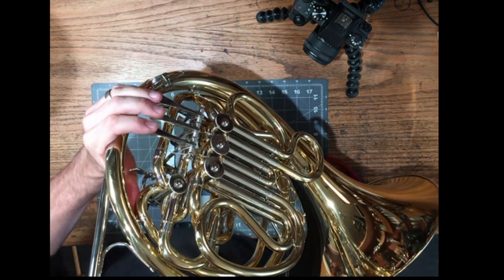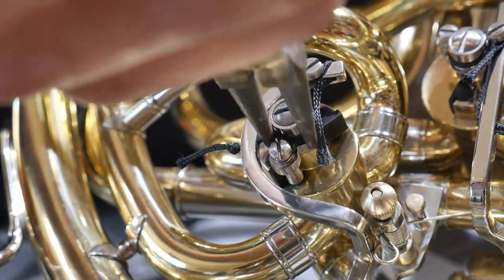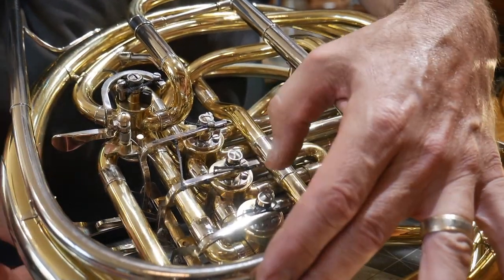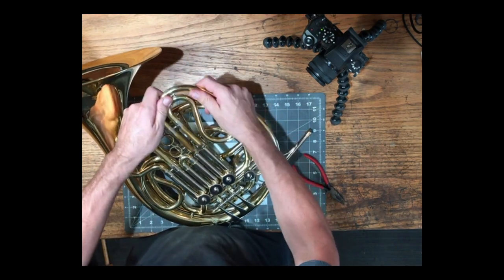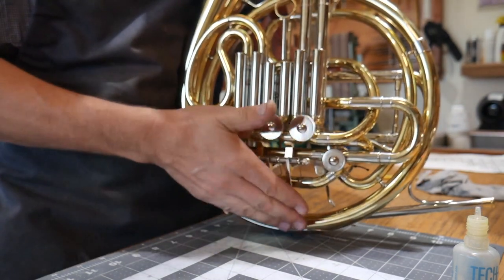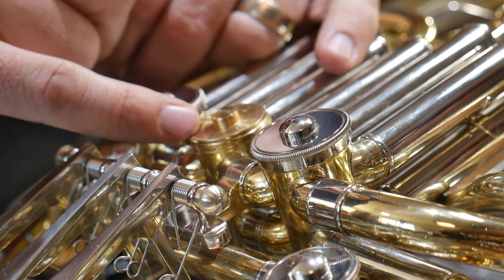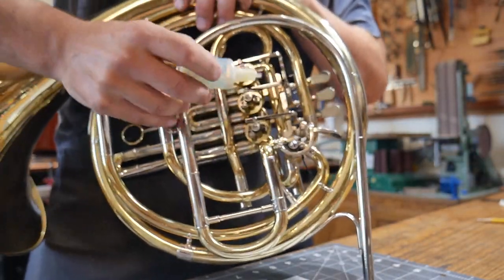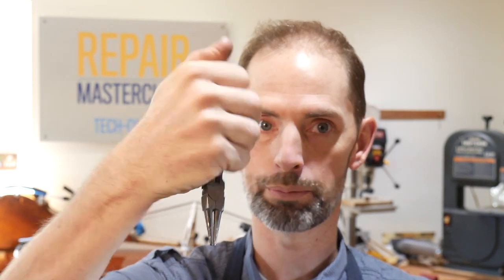Stuck Rotors!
Stuck Rotors on your French Horn, Tuba or Trombone can be really frustrating, but easy to fix. You’ll need some round nose pliers and a really good oil like Tech-Oil.

Remember, if you have to put more than a hand shake worth of pressure to get the rotor to move, take it to a repair tech you trust and let them have a look. It’s possible if not even easy to bend the stem of a rotor.

Music on today’s video is from Podington Bear.